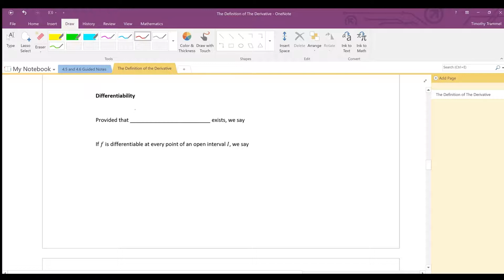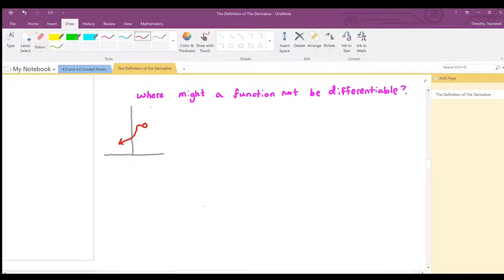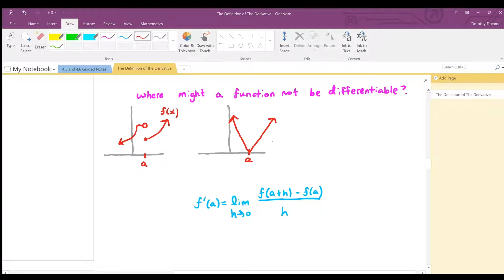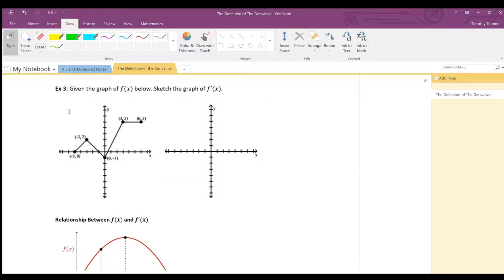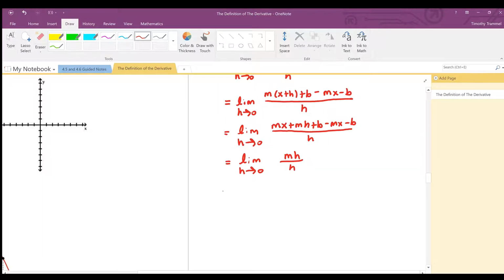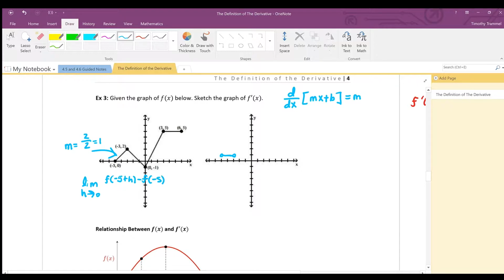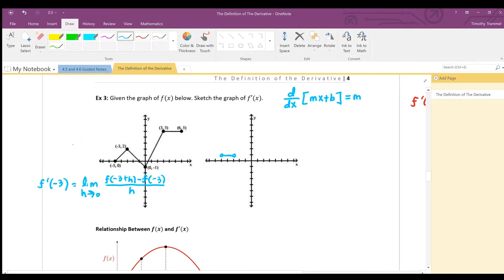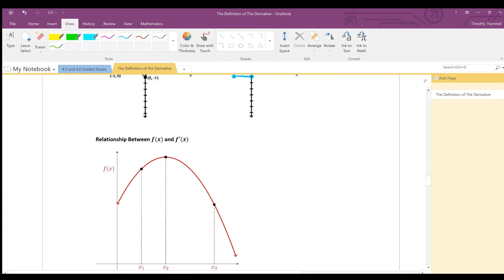The Definition of the Derivative Part 3